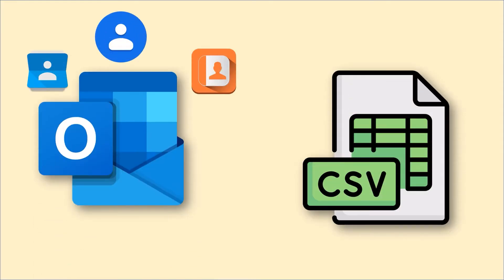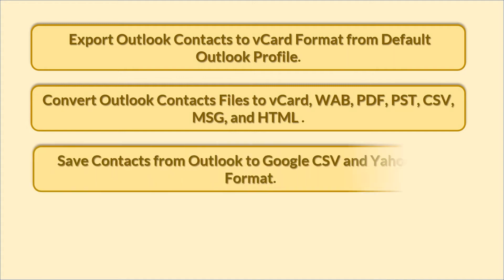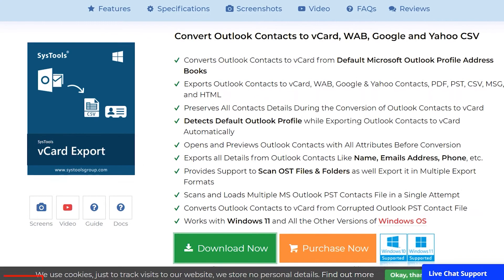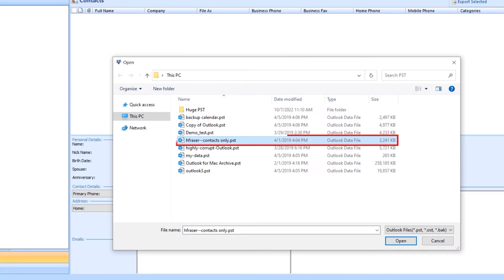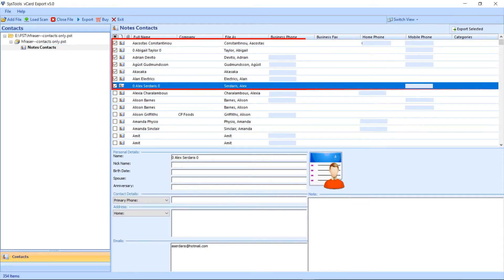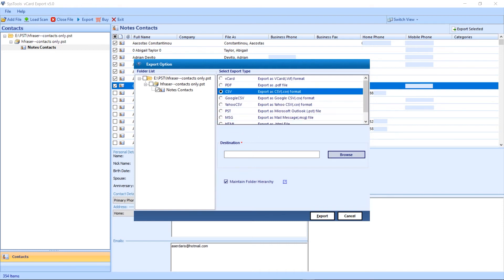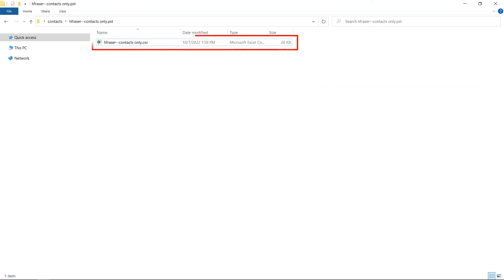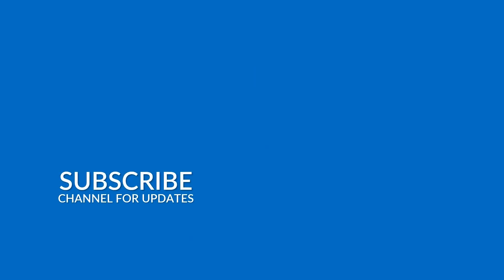How to Export Outlook Contacts to CSV File Format?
Looking for a direct solution to export Outlook contacts into CSV file format? Microsoft Outlook is the best email management tool, apart from emails, its manage contacts, calendars, notes, tasks, journals and other data items. Manually you can save contacts from Microsoft Outlook but sometimes its not compatible with Gmail, Yahoo, or mobile OS (Android, iOS, etc.).  Thats why third party tool needs to export Microsoft Outlook 2021, 2019, 2016, and 2013 contacts into CSV format.

SysTools vCard Export Tool can easily save contacts from Outlook profile to CSV file format. You can also export Outlook Contacts or PST contacts into vCard, WAB, Google CSV,  Yahoo CSV, PDF, PST, CSV, MSG, and HTML format. The software automatically detect default Outlook profile and browse PST files that containing contacts. And easily export contacts into CSV and other file formats. Get a free demo version from official website and install on Windows OS 11, 10, 8, 7, and Windows Server 2019, 2016, 2012, and 2008 versions.